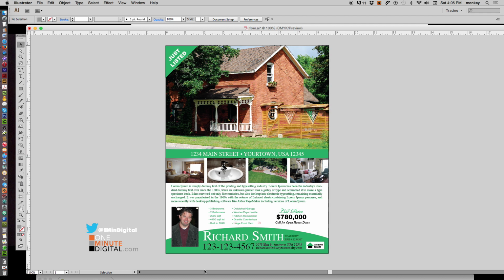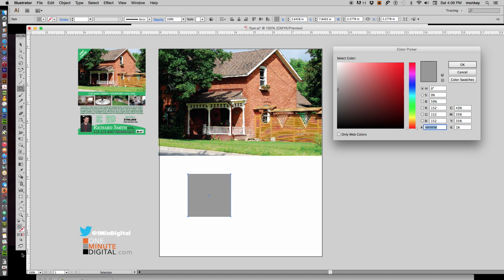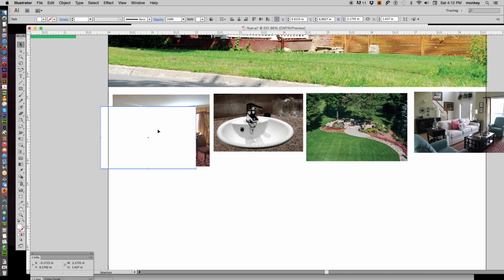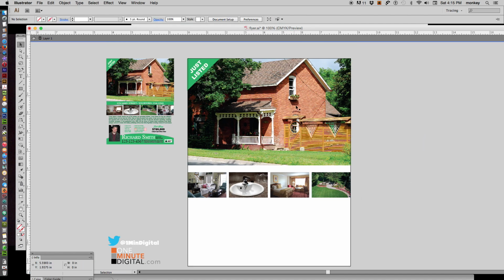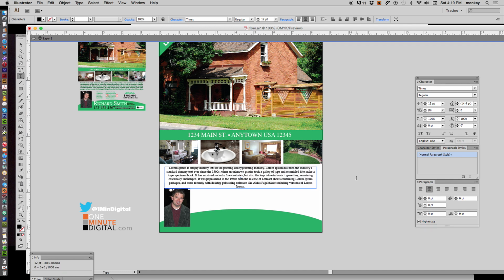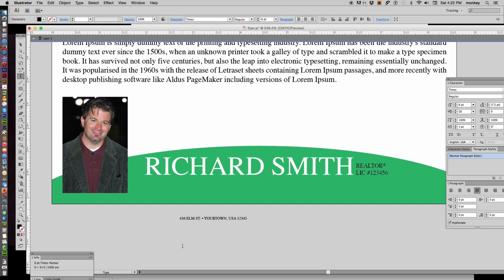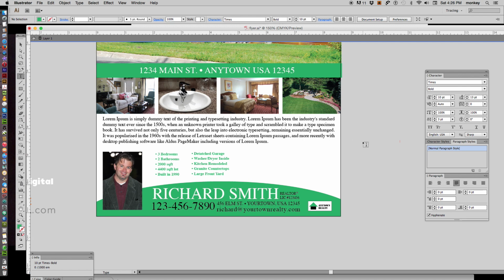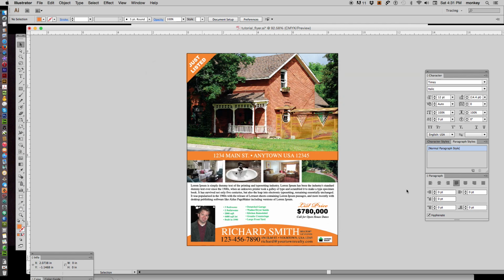Design a Real Estate Flyer in Illustrator From Start to Finish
Definitely more than One Minute, but worth it! This Beginners Adobe Illustrator Tutorial will show you how to design the pictured basic real estate flyer from start to finish. I will show you how to Import (Place) Photoshop files into Illustrator, resize them, make them the same size by cropping, creating a clipping mask and aligning them evenly. You will learn how to make a quick, curvy banner at the bottom to make that listing pop out. It's very easy to change the basic colors of the flyer after you've designed it, and I will show you how.

This channel is dedicated to providing short tutorials but a lot of you are requesting longer, more detailed tutorials from start to finish and I am happy to make them. Thank you for all of your support here and on Twitter @1MinDigital. Now, back to making shorts!